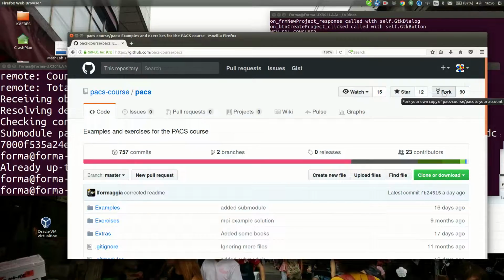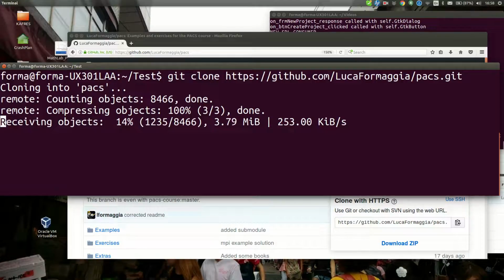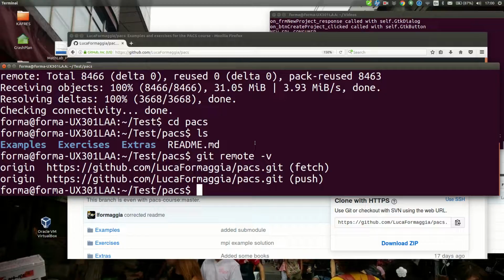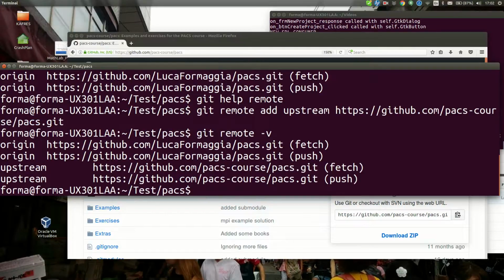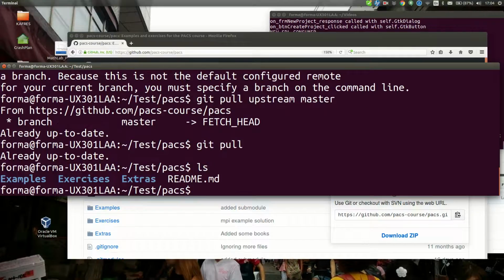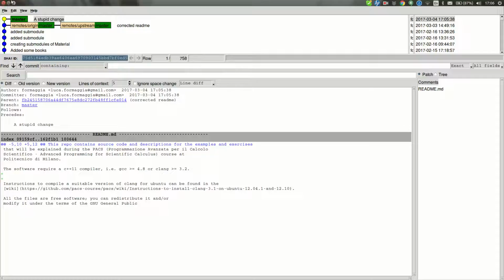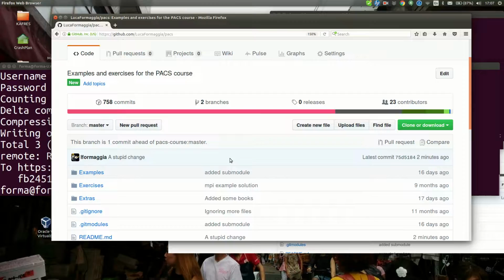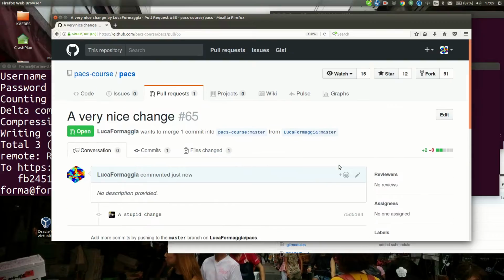Using githup Part2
This video explains how to download the git repo

Part 1: collaborating with the teachers